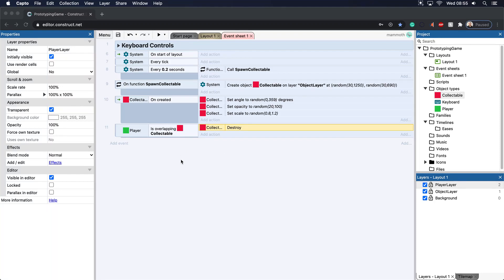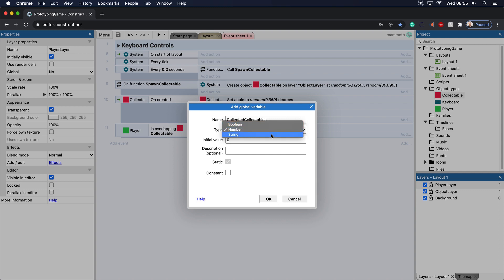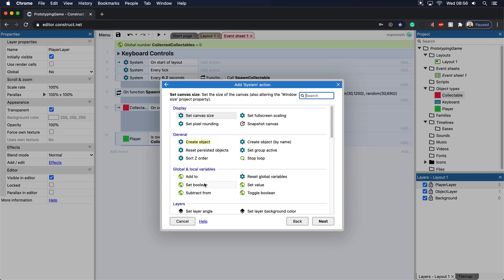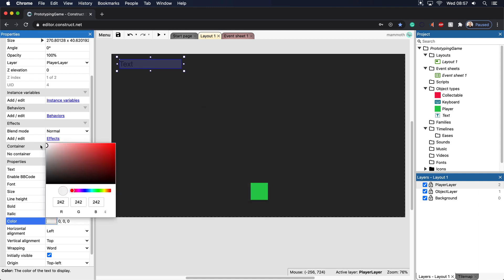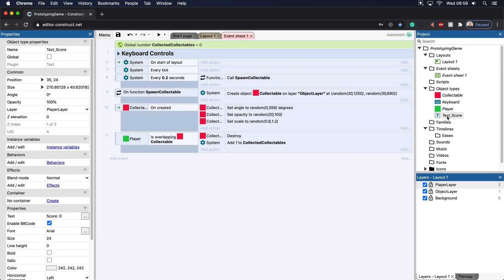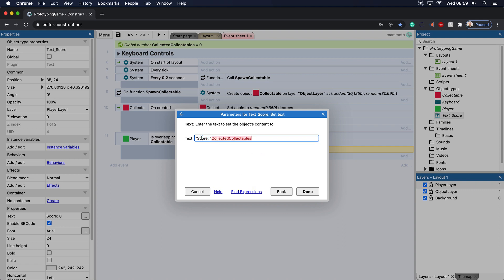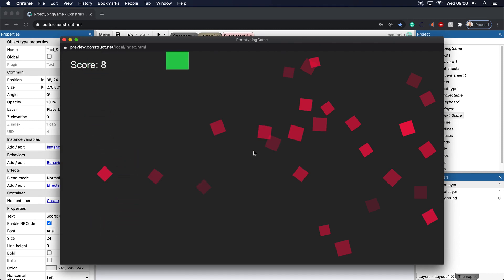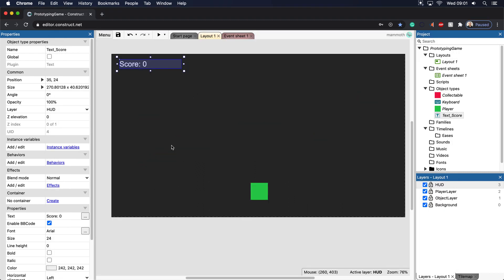10) Learning To use Construct 3: Adding In A Variable And A Hud